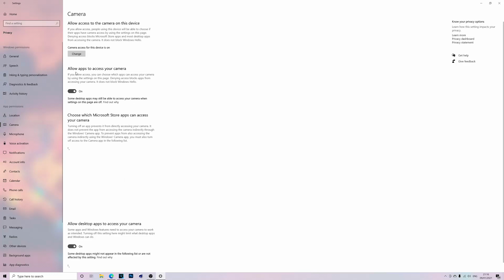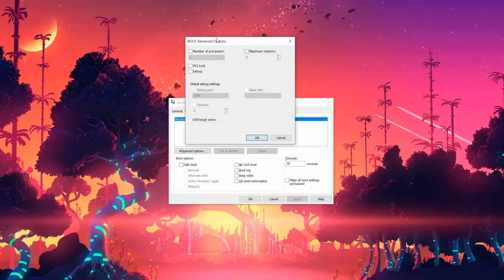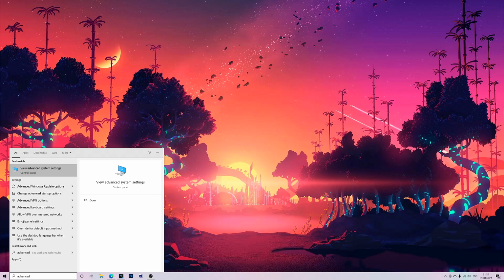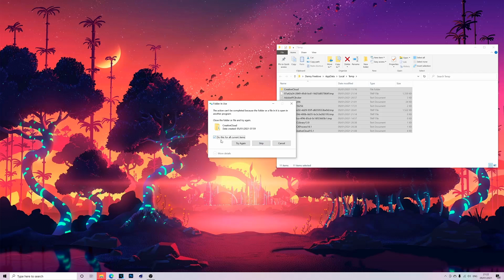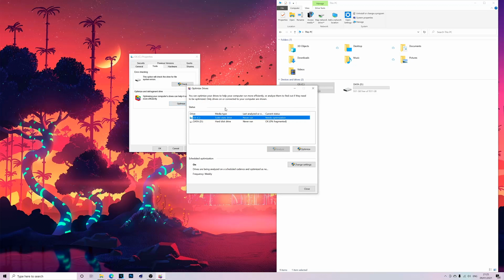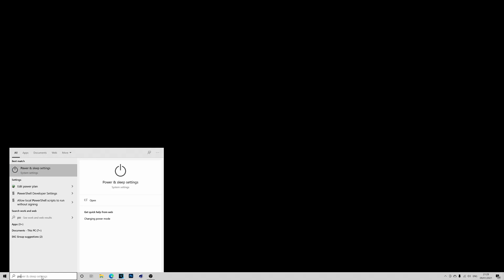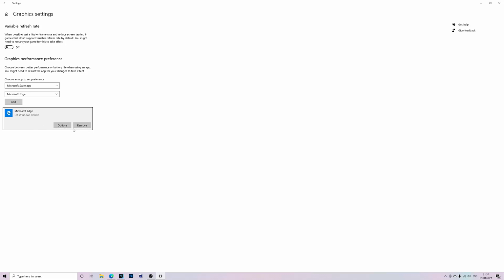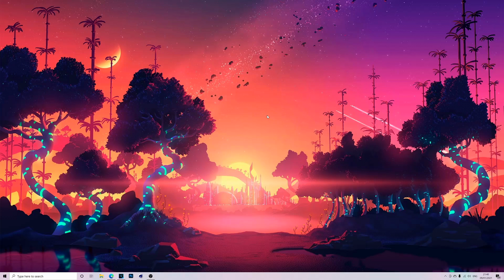How To Make Your Computer Faster For Gaming - Speed UP Windows 10 PC/LAPTOP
How To Make Your Computer Faster For Gaming - Speed UP Windows 10 PC/LAPTOP 2021
this video will show you how to make your computer faster for gaming 2021 edition, my last "How to Make Your Computer Faster! INSANE Performance Boost!" did very well people wanted a part 2 but "How To Make Your Computer Faster For Gaming" so here you are, wether its Call of duty warzone, fortnite, apex legends, ANY GAME! Boost your performance / FPS today, make sure to leave a like 200 likes for another how to speed your slow pc up for free video

🔗Twitter: buy designs by messaging me!

tempoarts